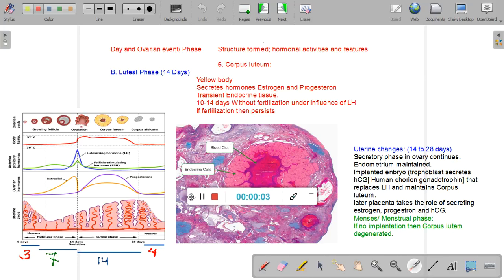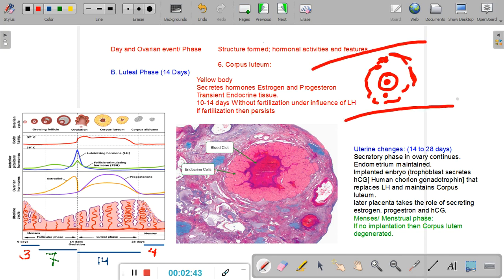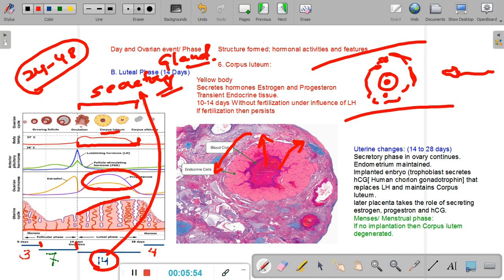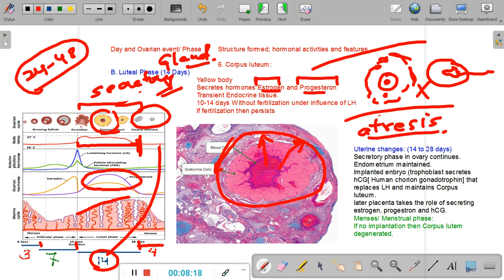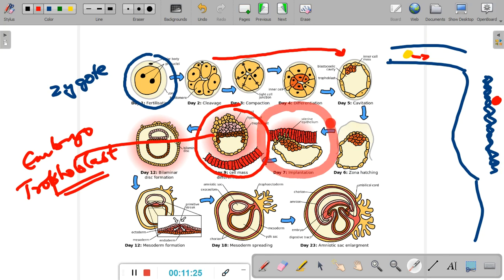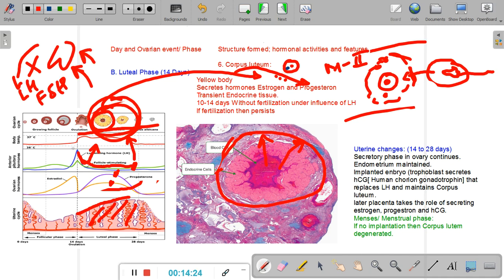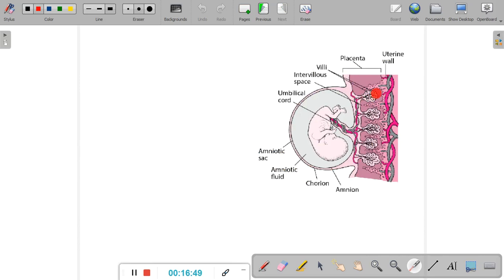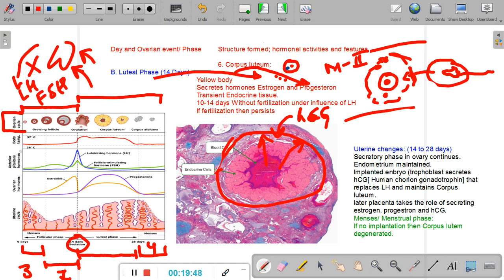Menstrual cycle IV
Senior school content.
Part4 of 4 of the series.